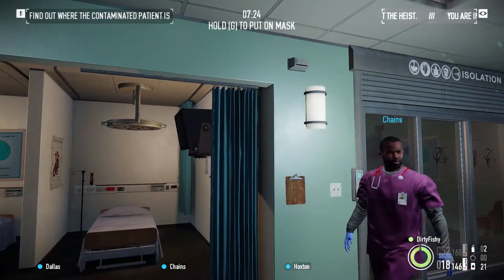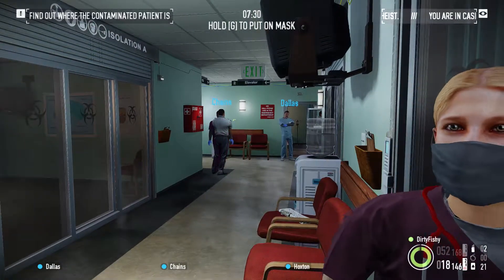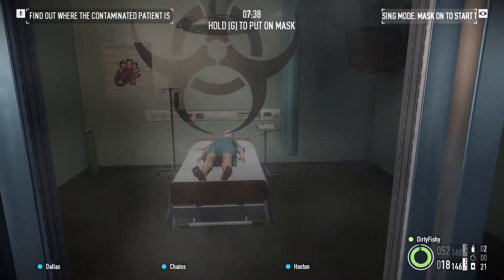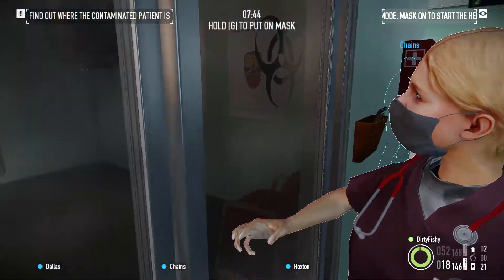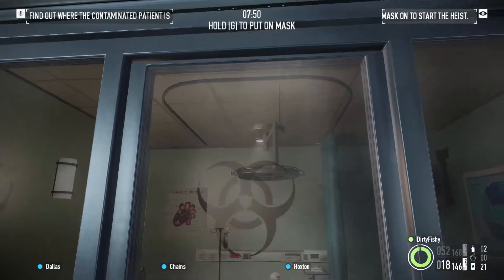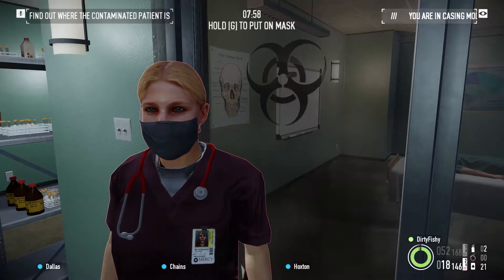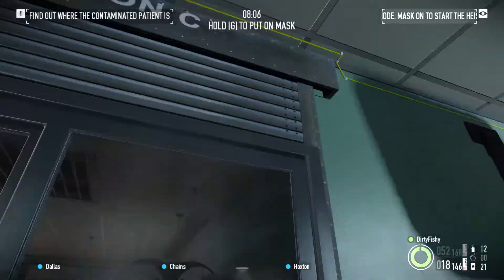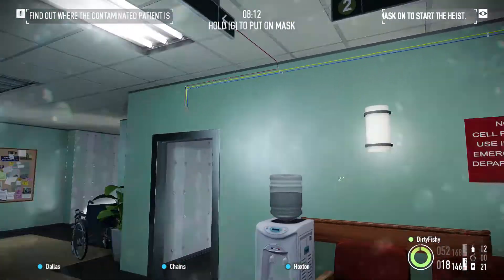Payday 2 Achievement Guide - Or Was It The Blue One?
Descriptionor was it the blue one?
In the No Mercy job, cut the correct wire opening the ICU door security system.